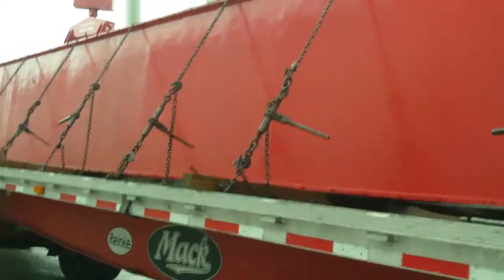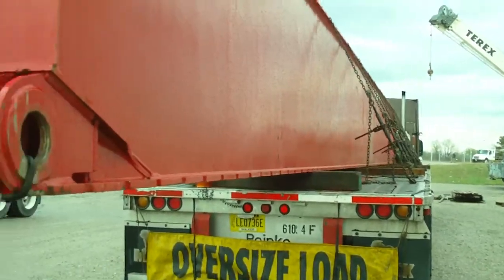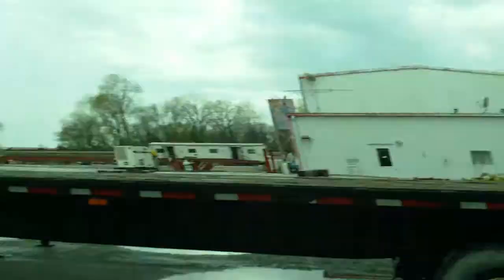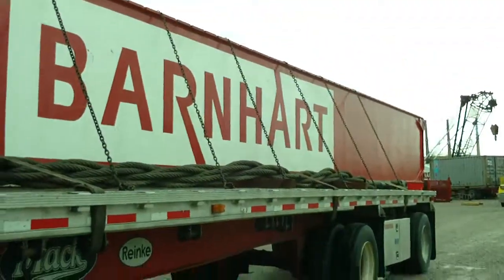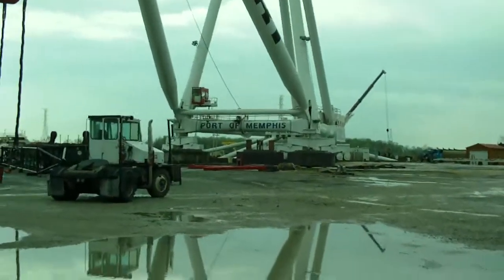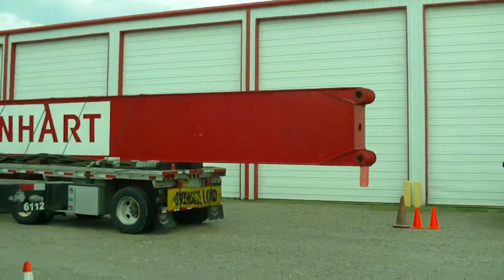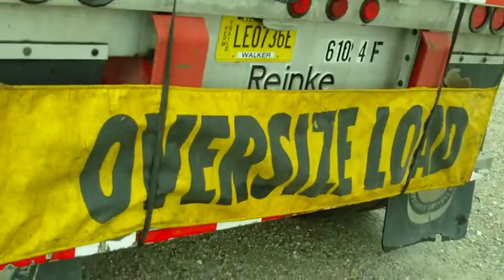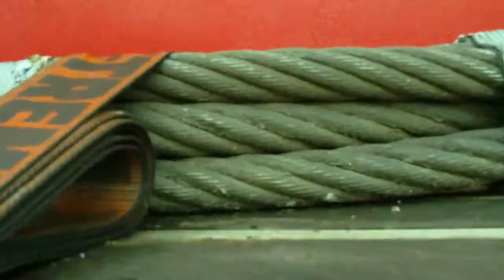Long Load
No this video has not been Photo Shopped. This is the real deal. The beam on my trailer is 61 feet long and required permits in every state I traveled through to get it to Blaine Washington. I made this video for my brother who jokingly accused me of editing a photo of it that I sent him with my cell phone. In all I paid over a hundred dollars in permits to Legally haul this load. The rear overhang measured 12 feet 9 inches.